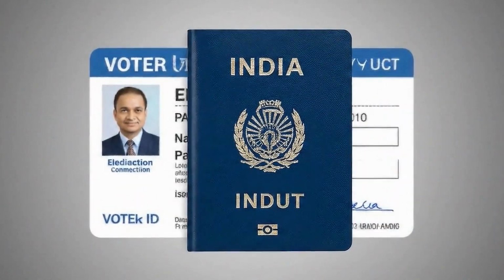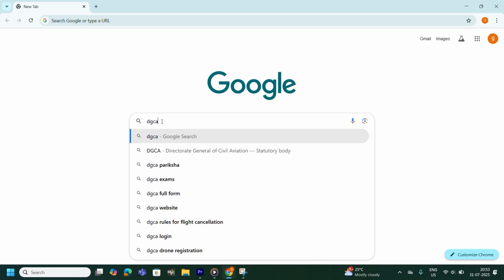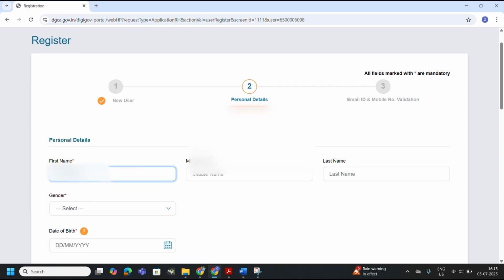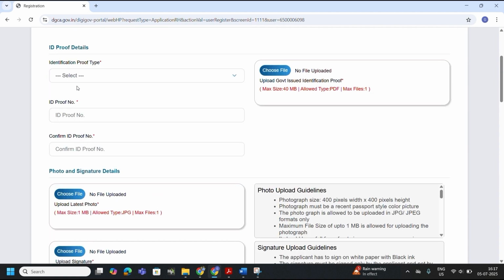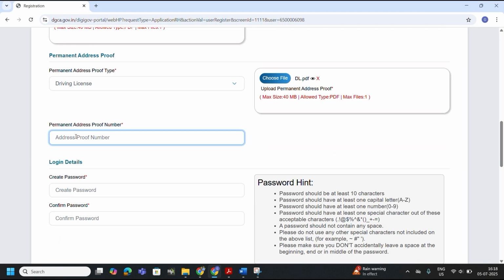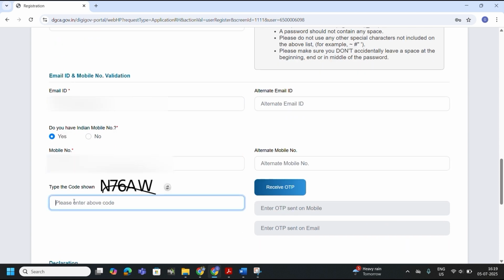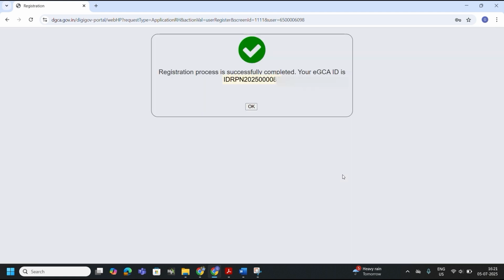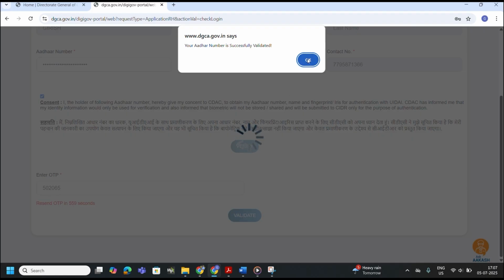HOW TO CREATE eGCA ID FOR DRONE PILOTS?-Remote Pilot Registration Process in eGCA Portal.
How to Create eGCA ID for Drone Pilots | Step-by-Step Registration Guide (2025)

📌 In this video, we walk you through the complete step-by-step process of registering as a Remote Pilot on the DGCA’s eGCA portal. This registration is essential for anyone looking to fly drones commercially in India and apply for a Remote Pilot Certificate (RPC).

✅ Topics Covered:
– Intro
– Who Needs to Register?
– Prerequisites & Required Documents
– Step-by-Step Registration Process
– Post-Registration Login & Aadhar Verification
📋 Documents You Need:
✔ Valid Email & Mobile Number
✔ Passport-size Photo (JPG, 400x400)
✔ Signature (Black Ink, JPG)
✔ Aadhaar / PAN / DL / Passport / Voter ID – PDF
✔ Permanent Address Proof – PDF
✔ 10th Certificate – PDF
✔ Stable Internet Access